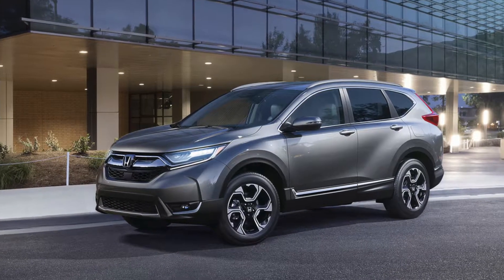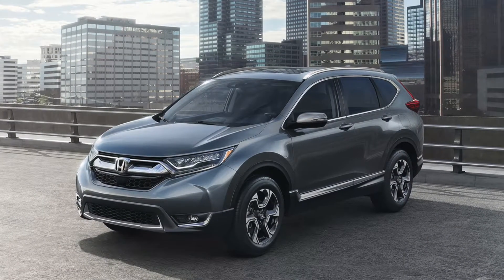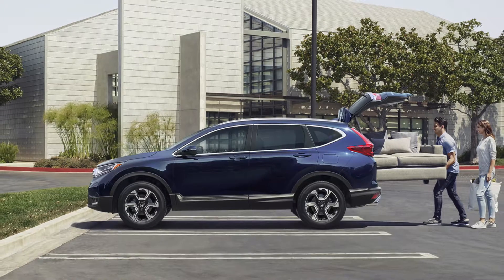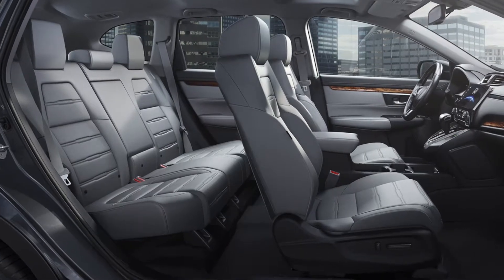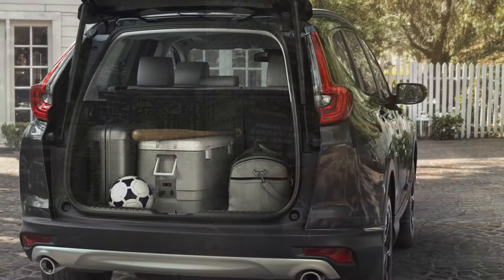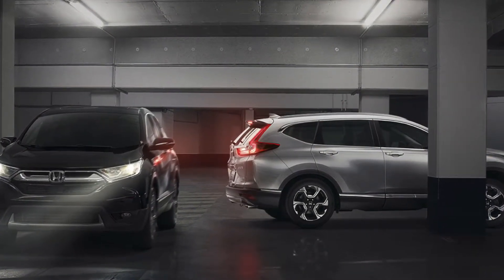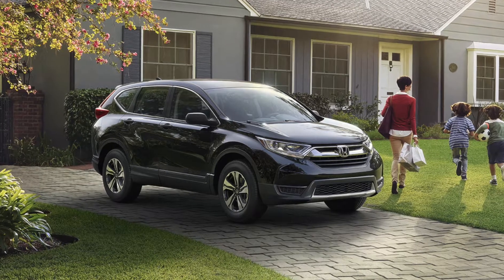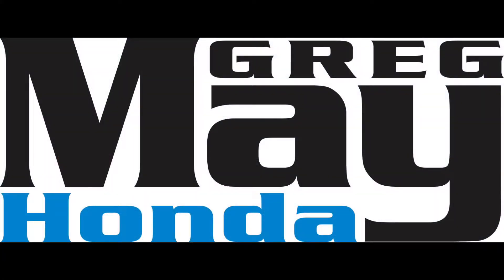Comparing the 2018 Kia Sorento to the 2018 Honda CR-V in Waco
If you are looking for versatility, then a SUV is the vehicle for you.  The 2018 Honda CR-V in Waco should be on top of your list of SUV's due to the number of amazing features it has.  Even compared to the competition such as the 2018 Kia Sorento, the CR-V stands on top due to its…